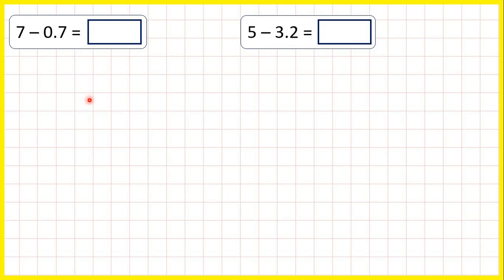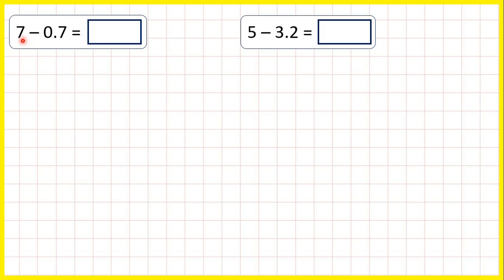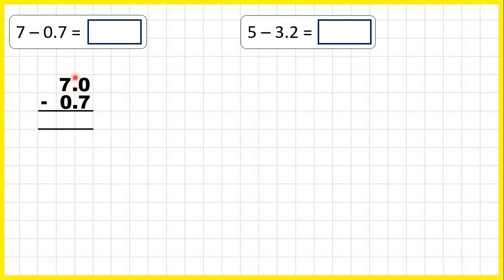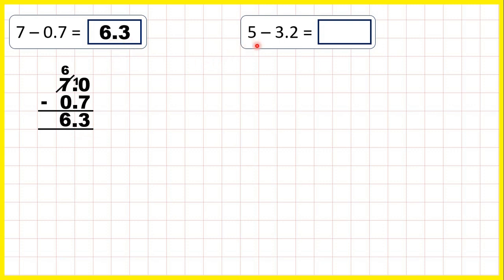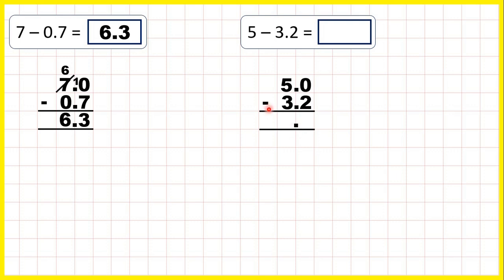Subtract numbers with tenths from whole numbers - Your Turn